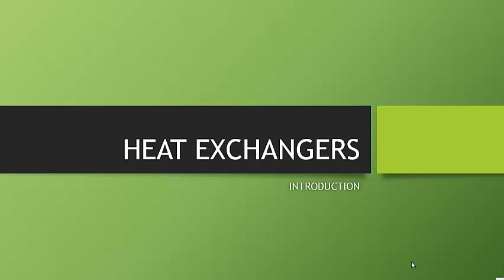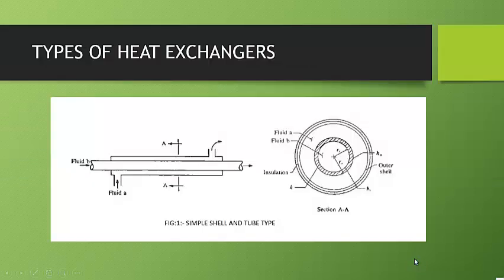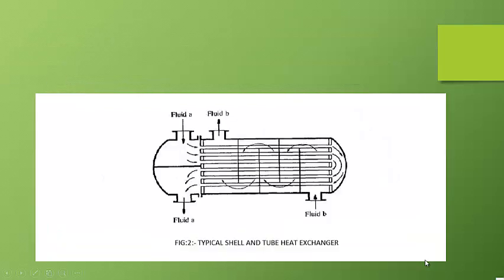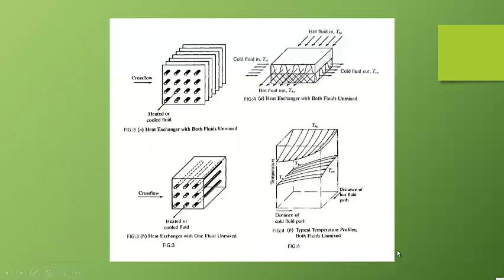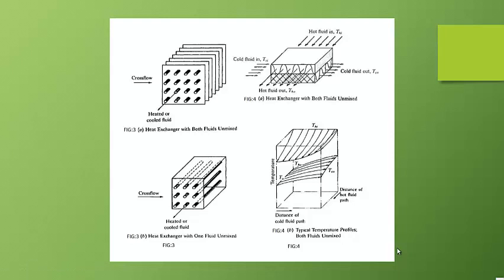INTRODUCTION TO HEAT EXCHANGERS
THESE ARE THE VIDEOS DESIGNED FOR THE GATE ASPIRANTS TO ENCHANCE THEIR PERFORMANCE IN GATE ENTRANCE EXAM.